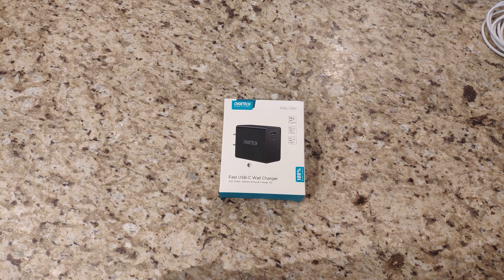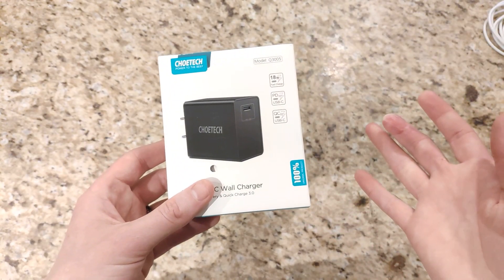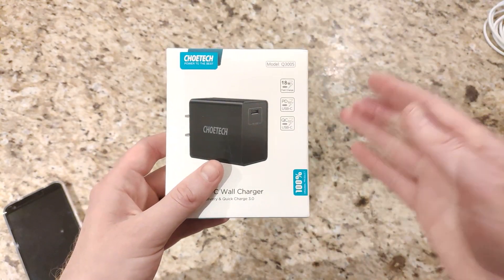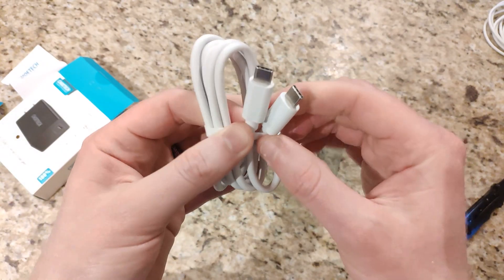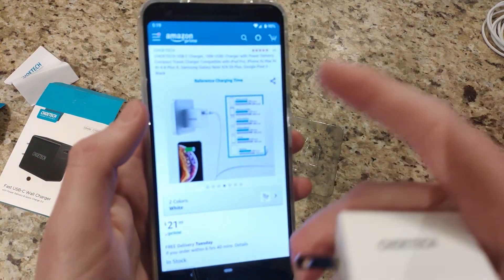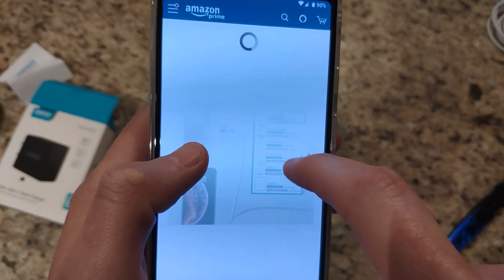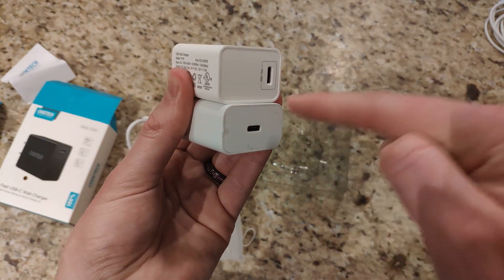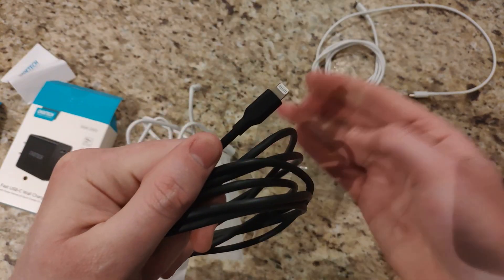2 Fast charging standards, 1 charger! PD & QC 3.0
The Choetech 18w USB-C wall charger offers PD charging and Qualcomm Quick charge 3.0

Choetech 18W USB-C charger